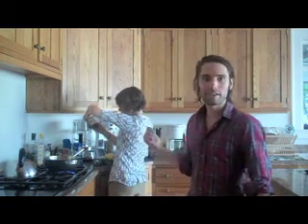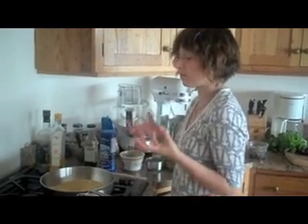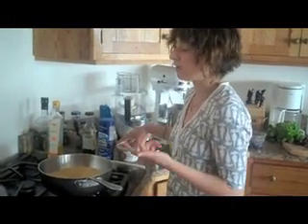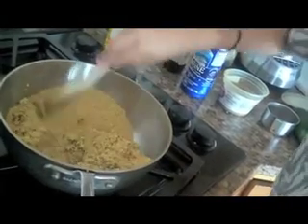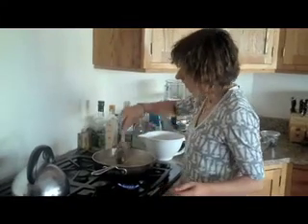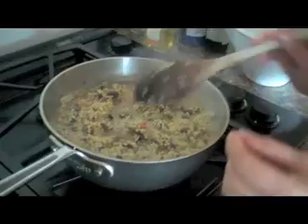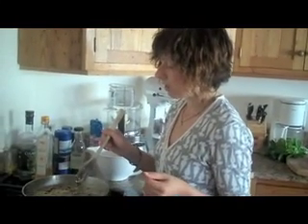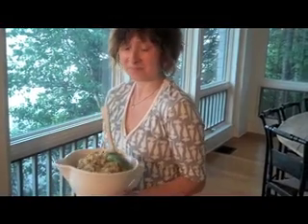How to Make Millet Risotto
Jenny Nelson demonstrates how to make CLEAN Millet Risotto.